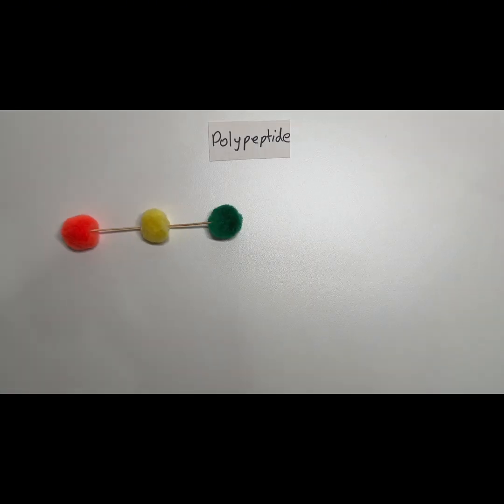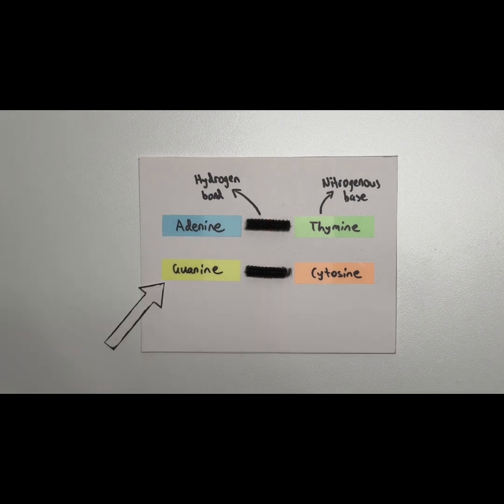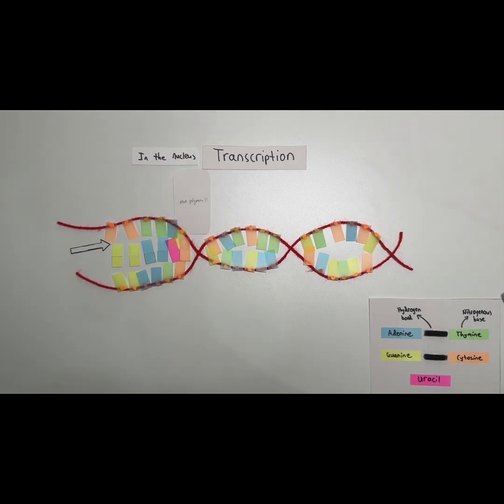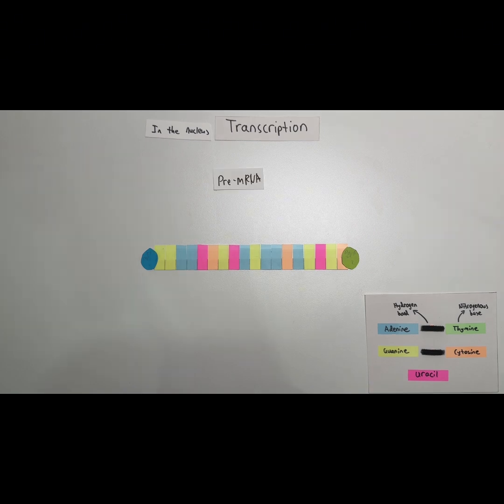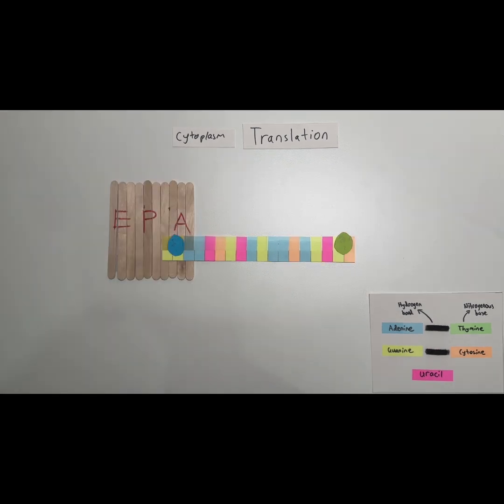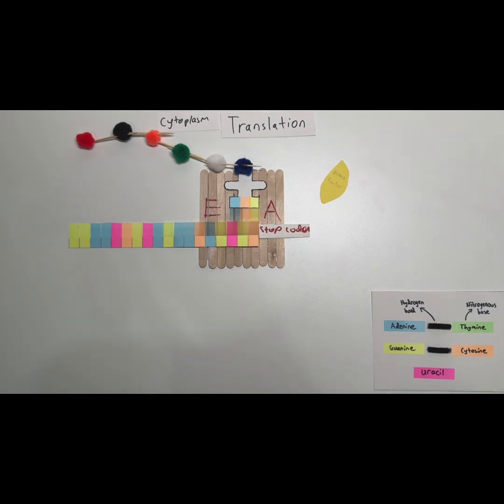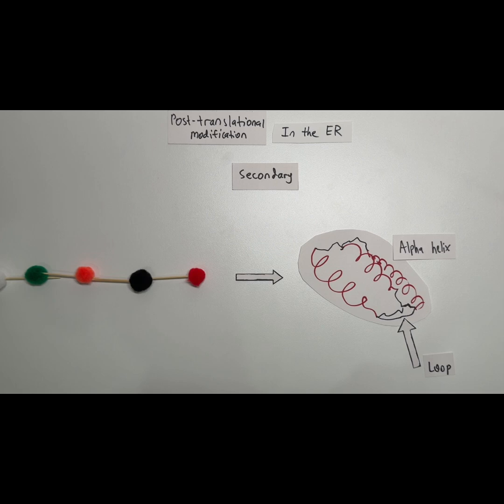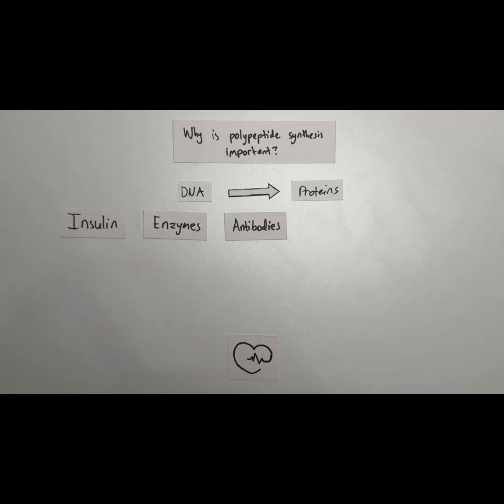Polypeptide Synthesis - Model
Made this video with capcut